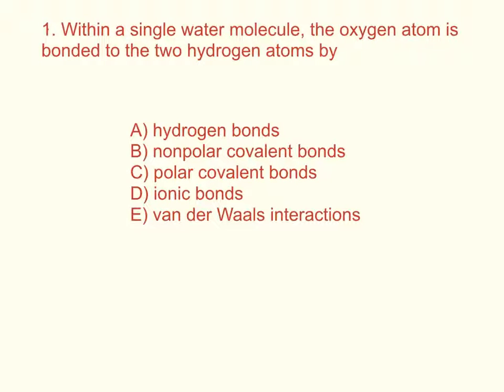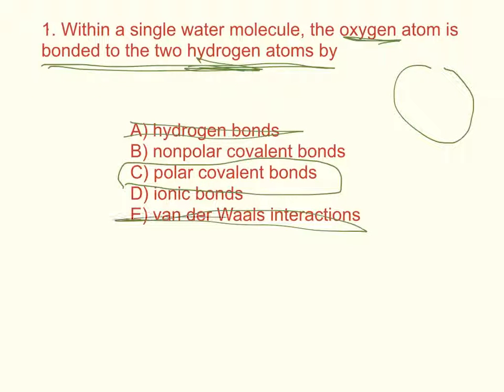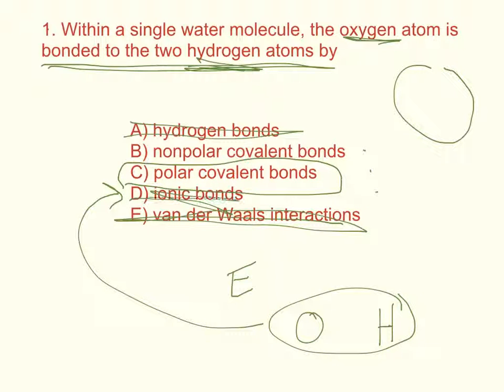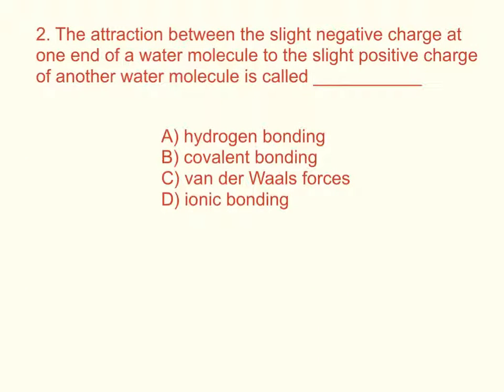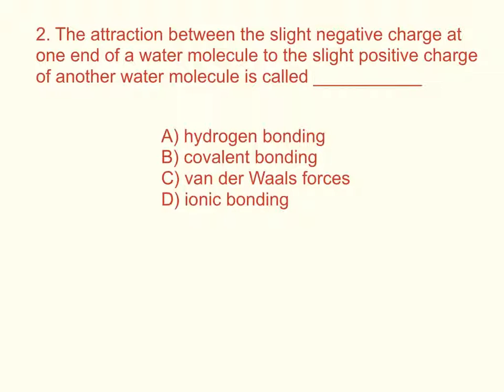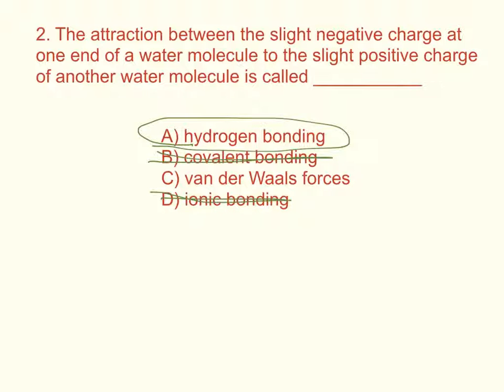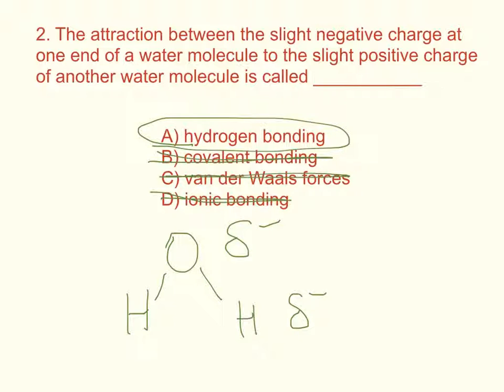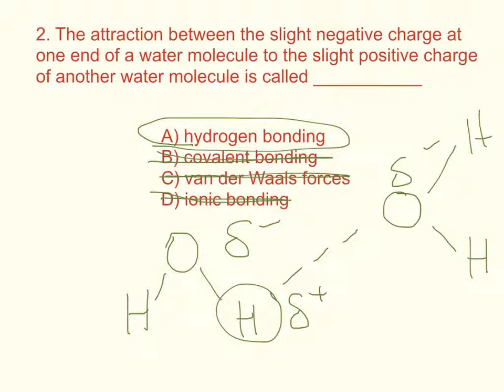Water and polar covalent bonds (worked solution)